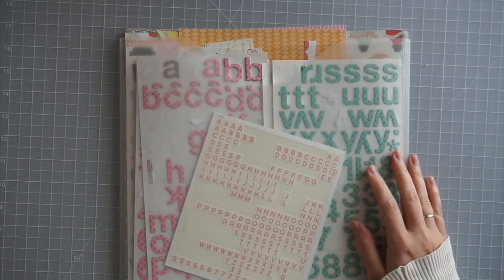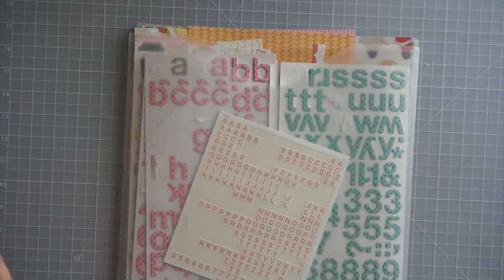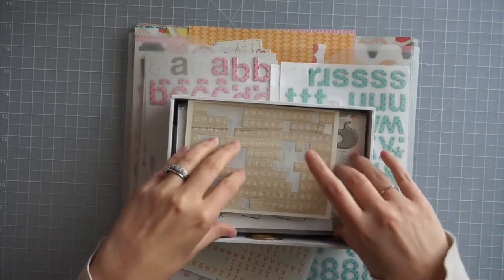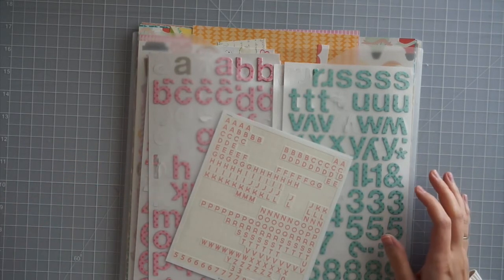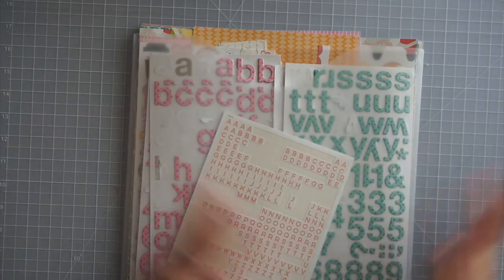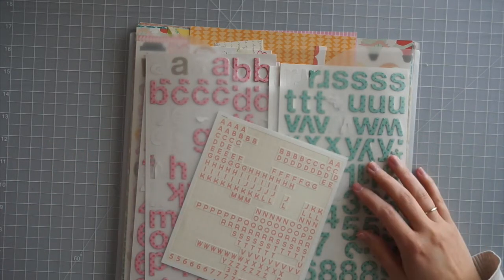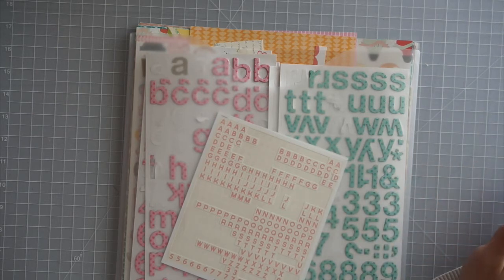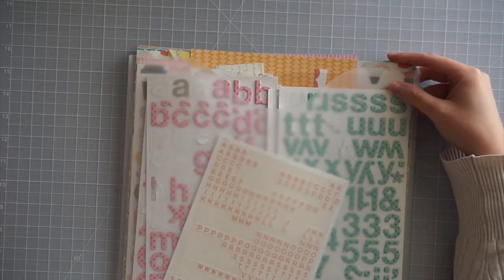What I Decided About March Scrap Your Stash Kit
~*~*~*~*~*~*LINKS*~*~*~*~*~*~